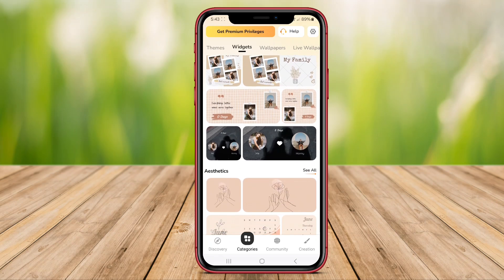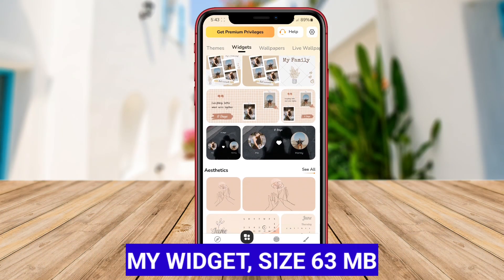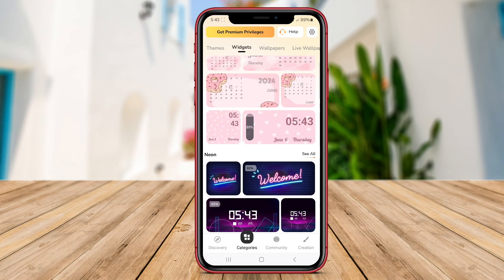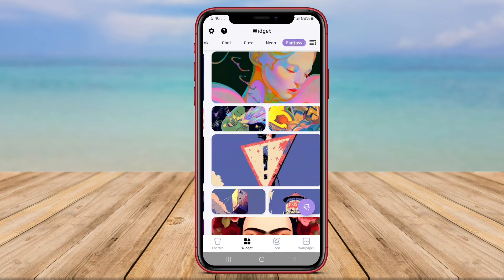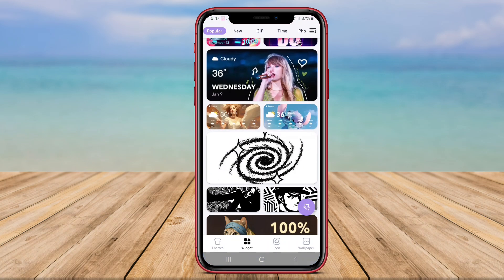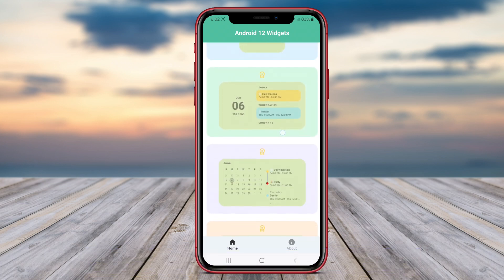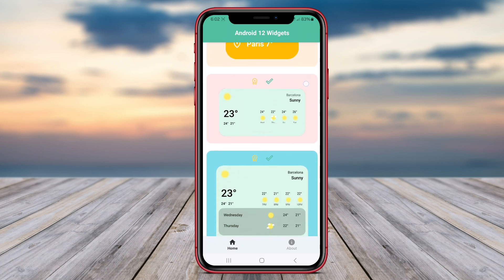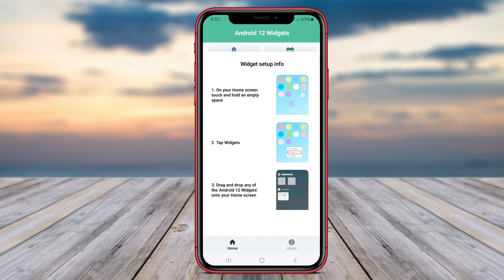3 Best Free Widget Apps For Android 2024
Best Widget Apps For Android are applications that allow users to customize and personalize their Android home screens with various widgets. These apps provide users with a wide of widget options, including weather, clock, calendar, music player, and more. Users can easily add, remove, and resize widgets on their home screens to create a personalized functional layout. These widget apps enhance the user experience by providing quick access to information and functionality without having to open individual apps.

That's the 3 Best widget app for Android that we can recommend to you.